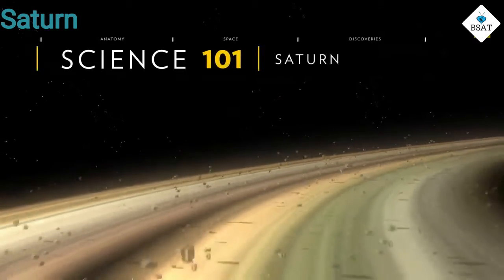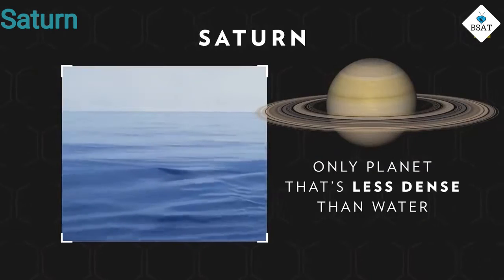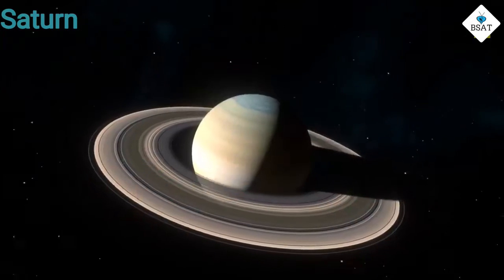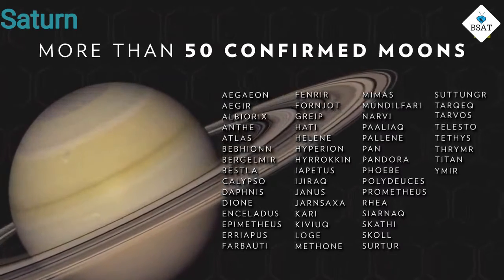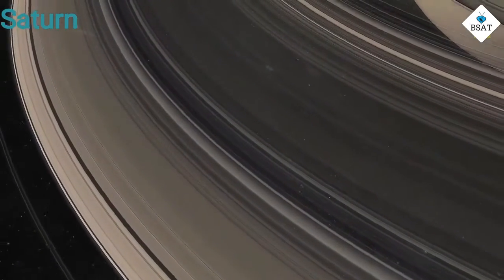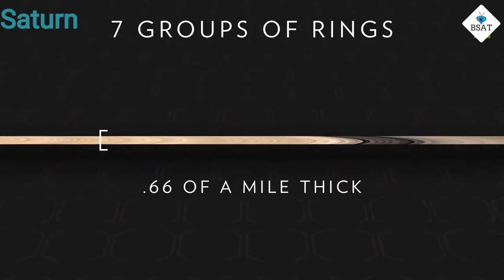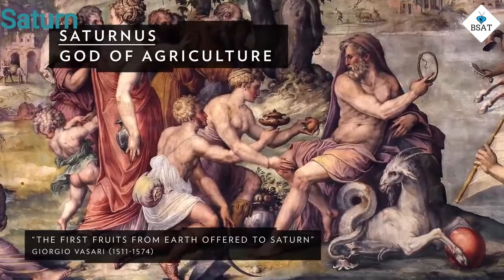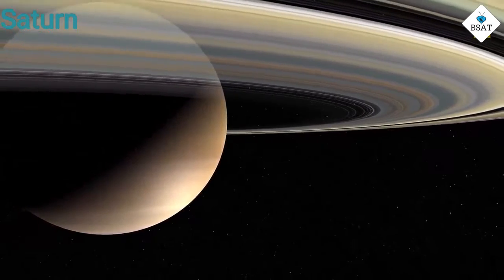Introduction to planet Saturn.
How did the rings around Saturn form? How many moons does the planet have? See stunning NASA images of the gas giant studied by Christian Huygens and Giovanni Cassini.